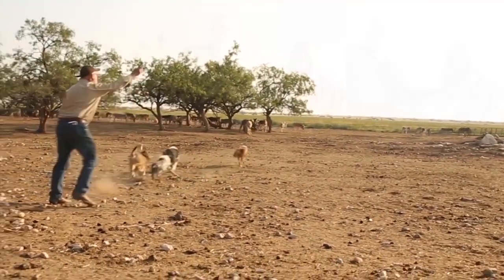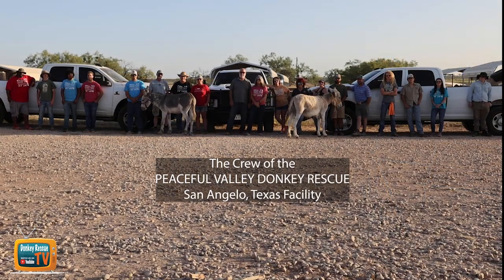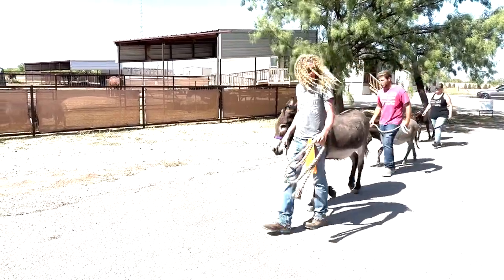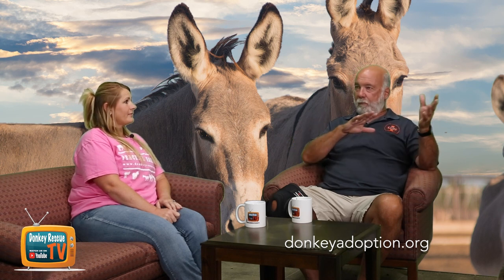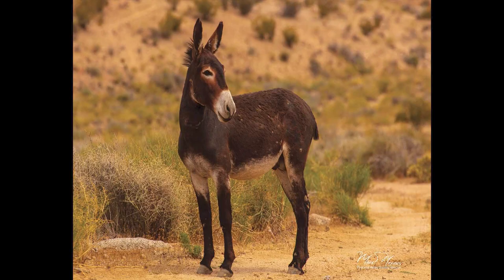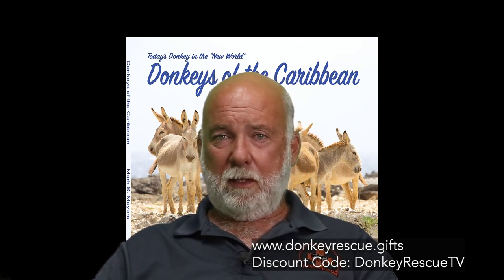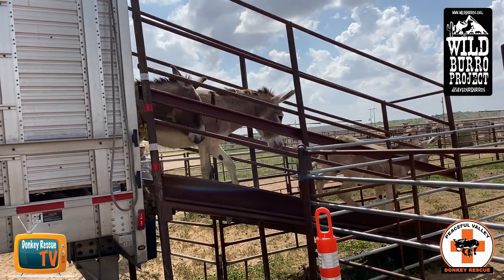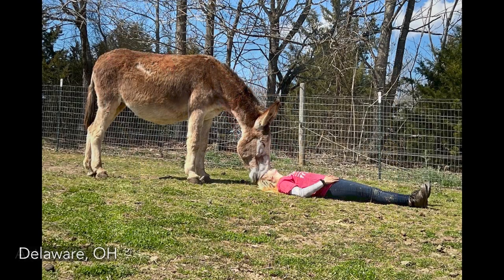Donkey Training and Adoption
New Studio is up and running. Apologize for a few glitches in the sound. In this premier episode, Mark and trainer Heather Suiter discuss training and the Peaceful Valley Adoption Program.